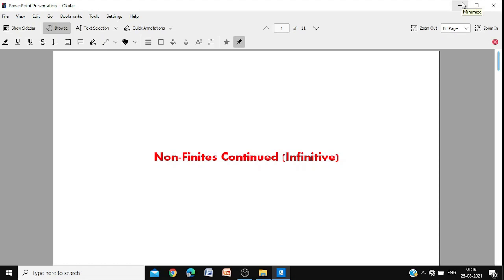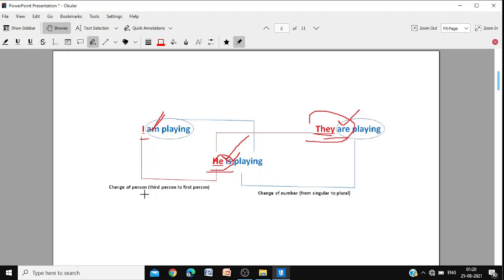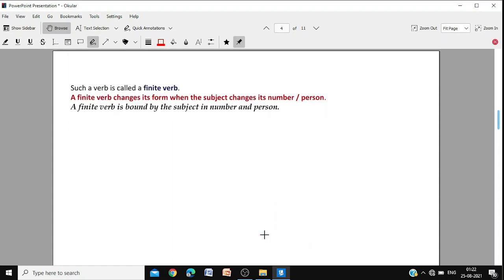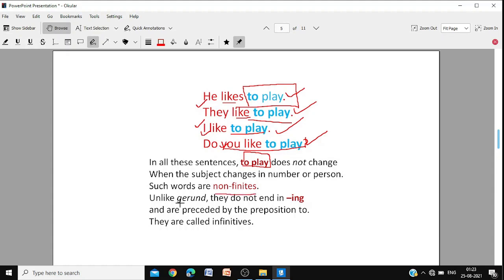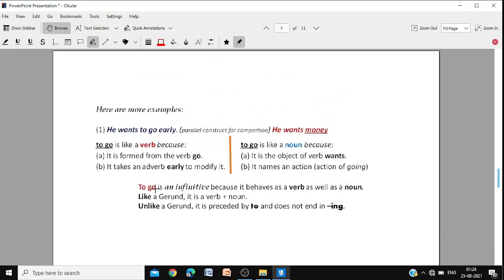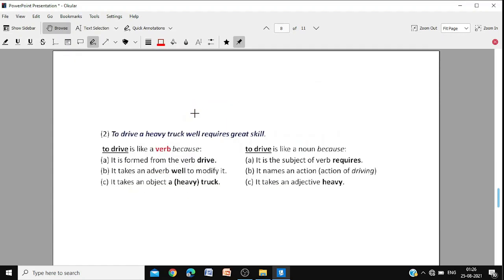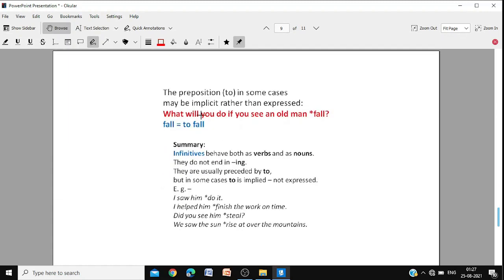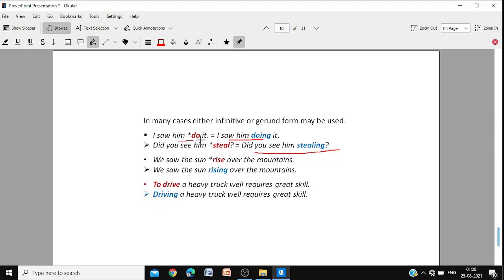Non finite verb 2 Infinitives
What is infinitive, What is finite verb, What is non finite verb, How to use infinitive, Can I use infinitive without preposition to, Is every infinitive need preposition to, Can we use gerund in place of infinitive